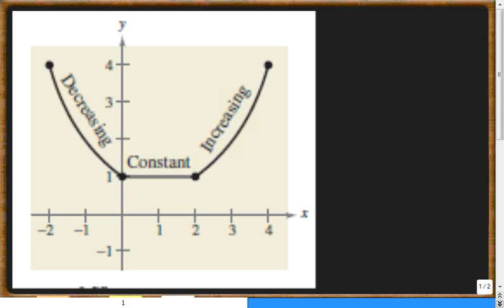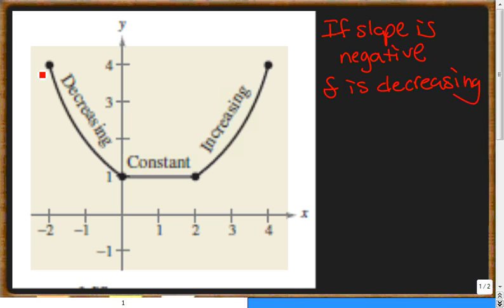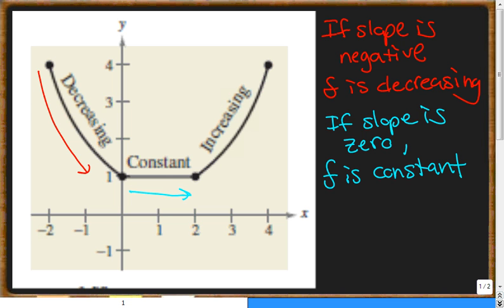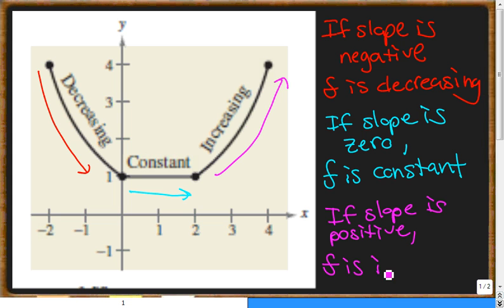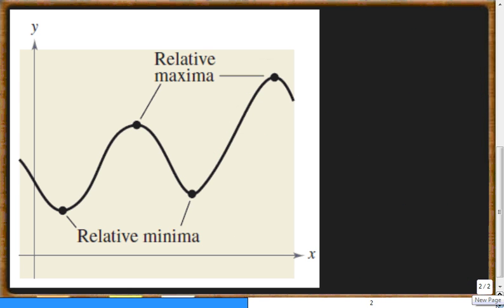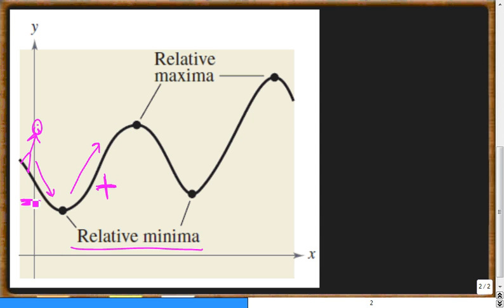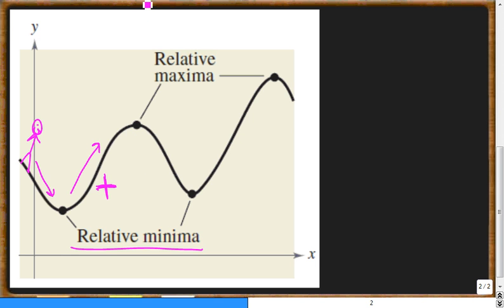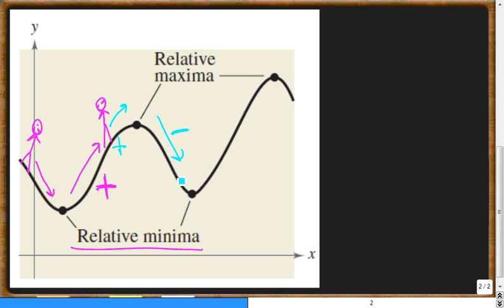Analyzing the Graphs of Functions Pt 2 Concepts